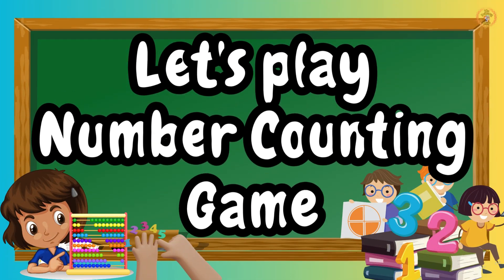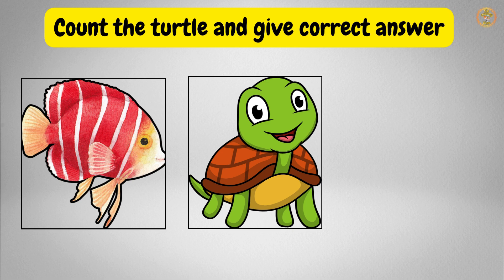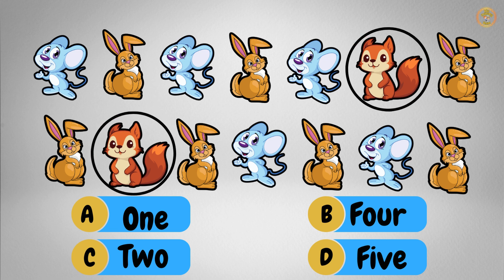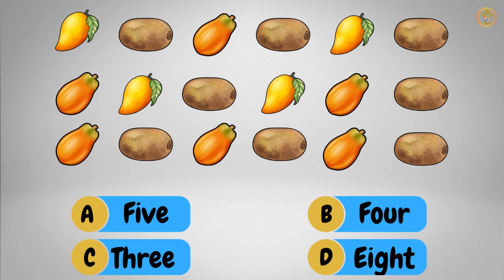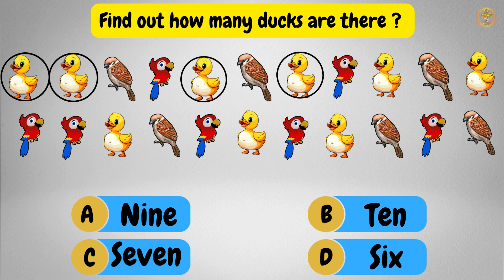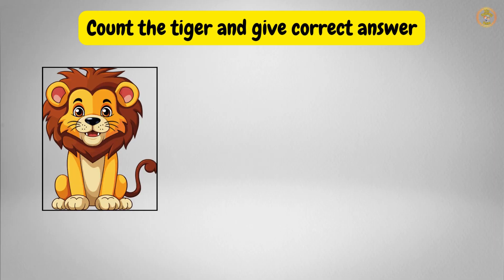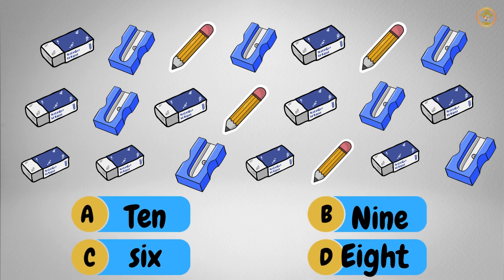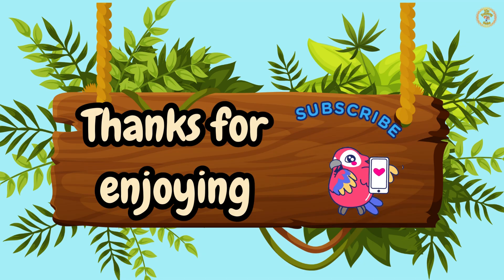Number Counting Game For Kids | Counting Quiz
Counting game
Counting game for kids
Counting game for 4 year olds
Counting game for 3 year olds
Counting game for kindergarten
Counting game for 7 year olds
Counting game for toddlers
Counting game 1 to 10
Counting game for preschoolers
Counting game for kindergarten 1 - 10
Game for kindergarten
Game for kindergarten students
Game for kindergarten class
Memory game for kindergarten
Guessing game for kindergarten
Number game
Number game for kids
Number game for kindergarten
Number game short video
Number game video
Number game challenge
Number game for students
Online quiz
Online quiz game
Online quiz competition